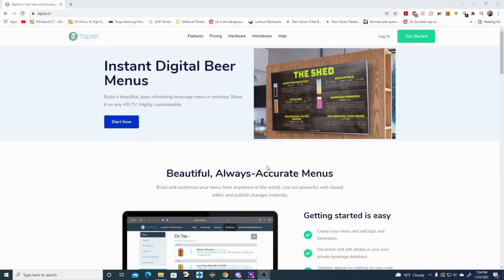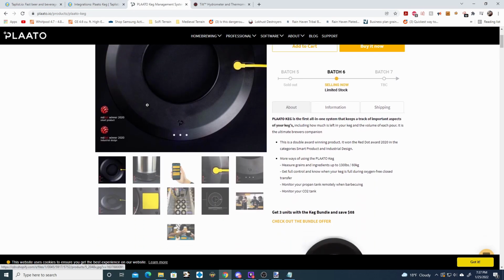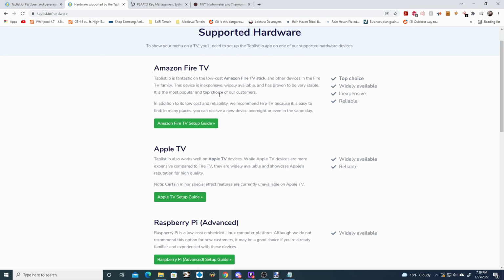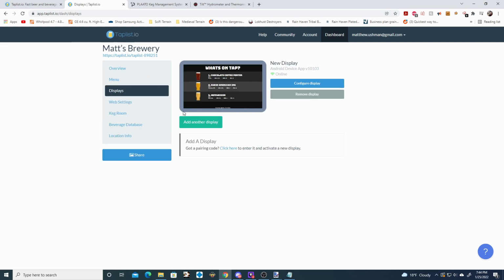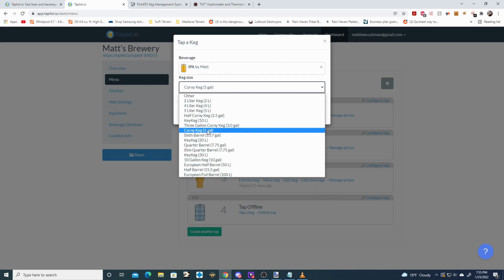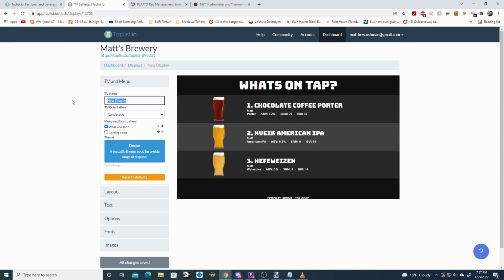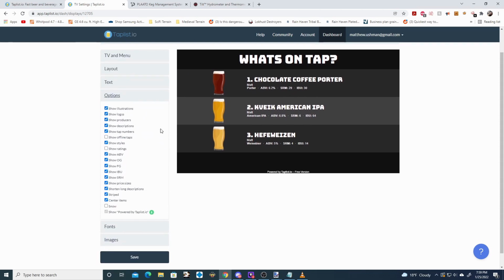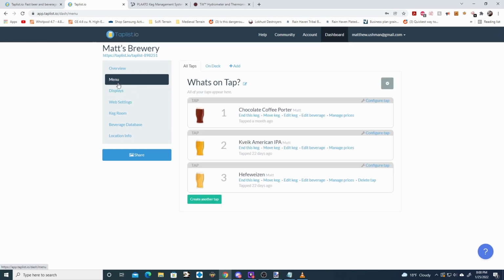How to Setup a Digital Tap Menu Using Taplist.io | Walkthrough and Setup!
Wanted to make a walkthrough and setup video on Taplist.io! Enjoy!

Timestamps:
0:00 Intro
0:50 Registration
1:49 Integrations
3:05 Supported Hardware
4:40 Connect a Display
5:15 Setup Kegs/Taps
8:02 Display Configuration
11:15 Outro